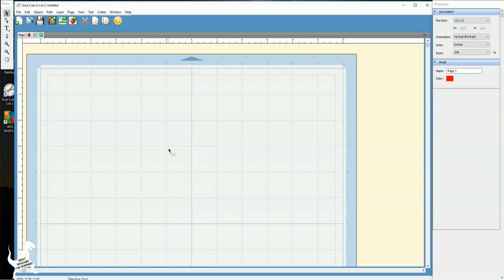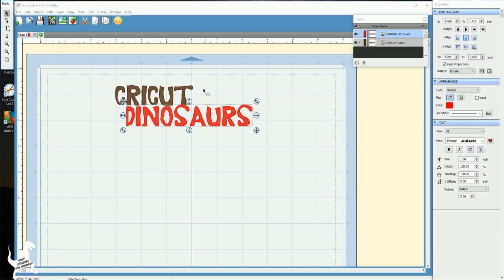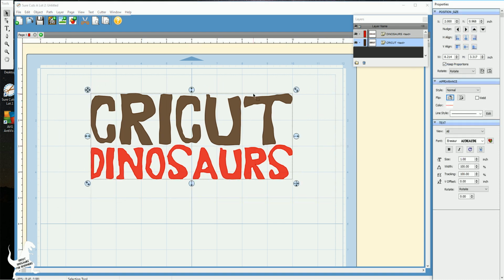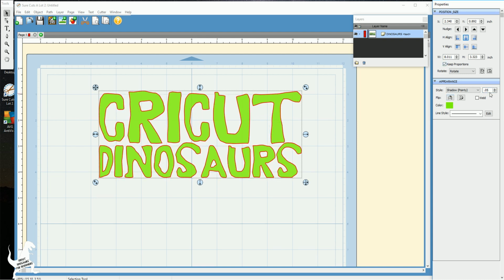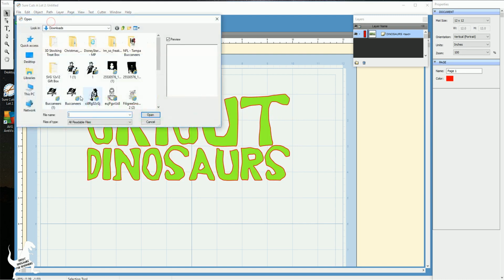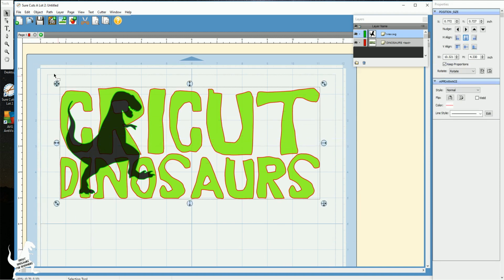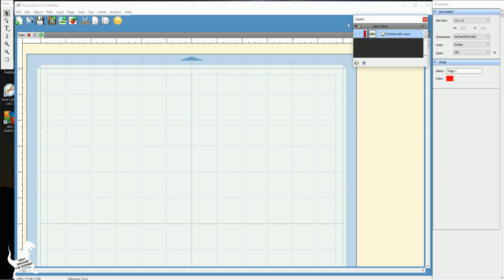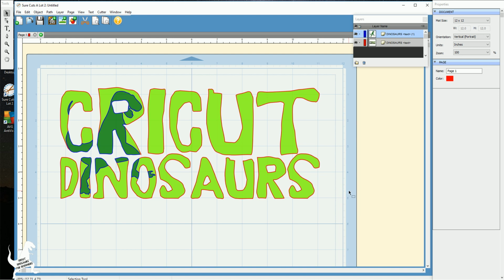Knockout Method in SCAL2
This video will go over the "Knockout Method" of slicing an image out of text to create a cool effect in SCAL2!